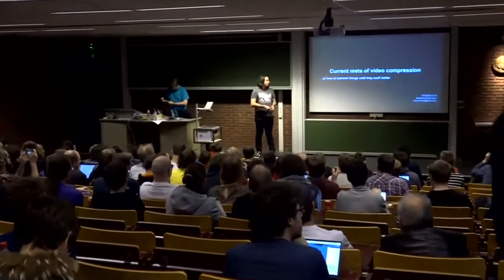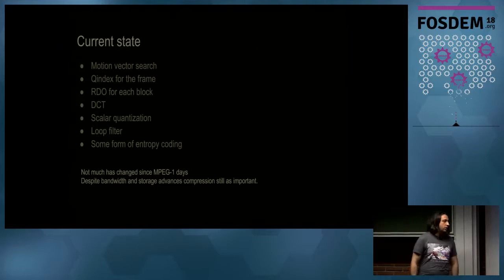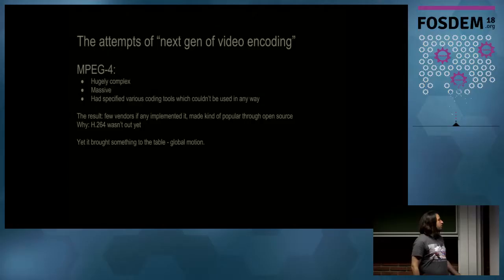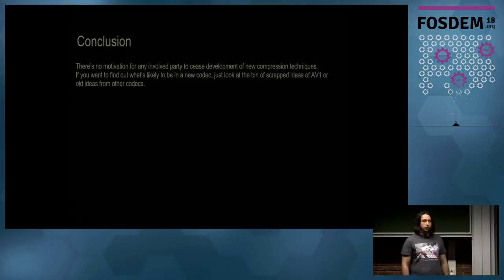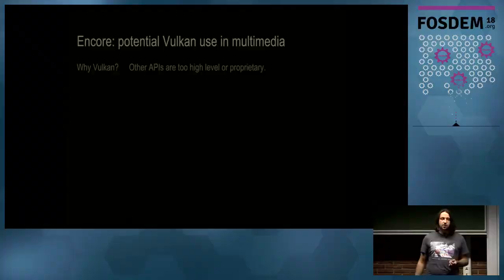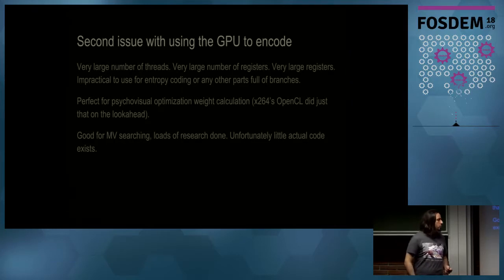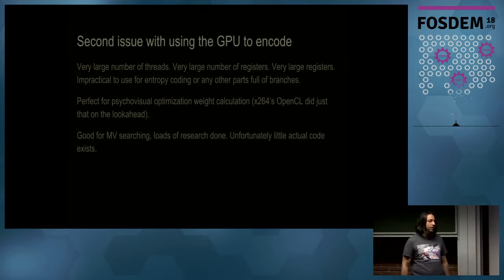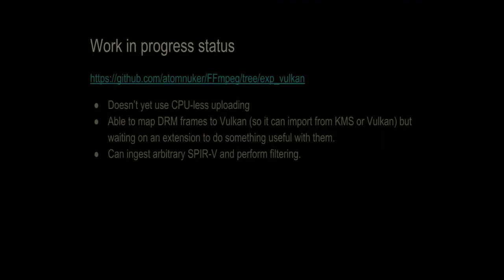Current meta of video compression and probable futures ...or how to hammer things until they work b…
Current meta of video compression and probable futures ...or how to hammer things until they work better
by Rostislav Pehlivanov